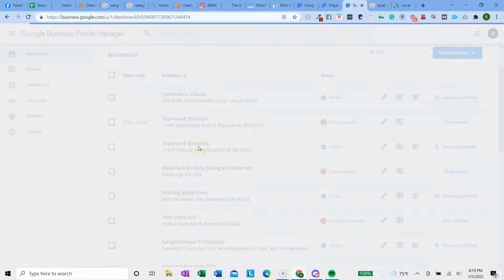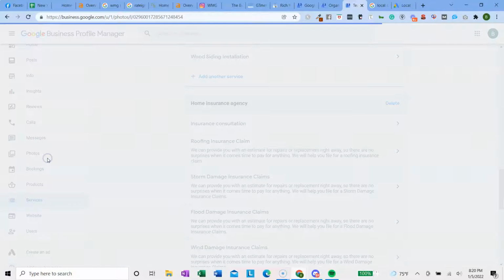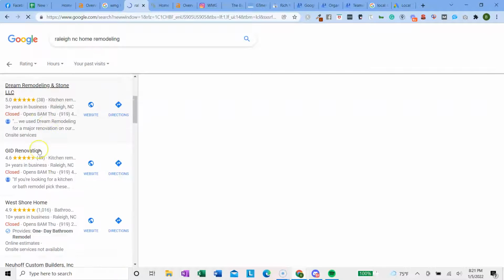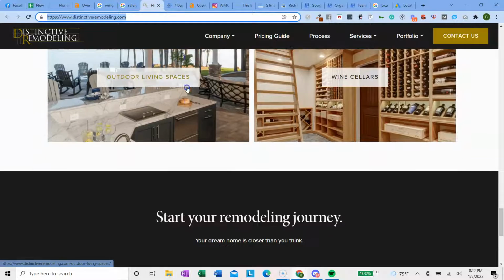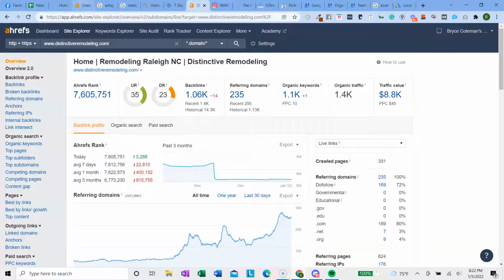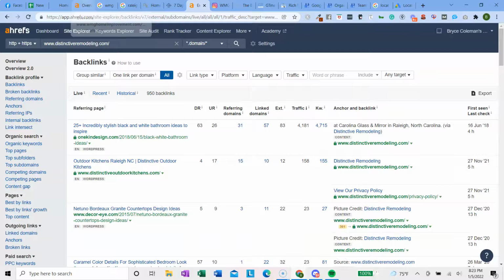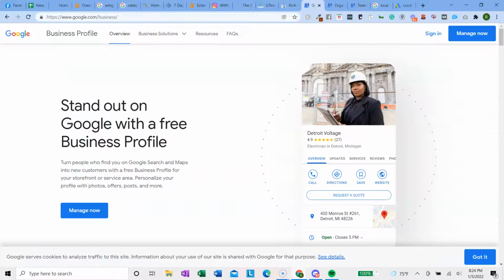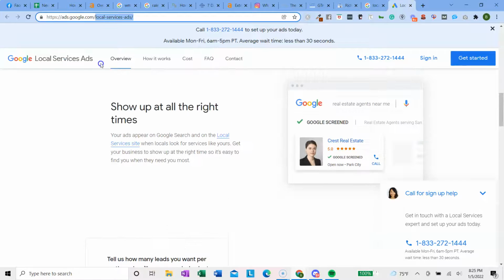Home Improvement Done Right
Home Improvement Done Right SEO Audit